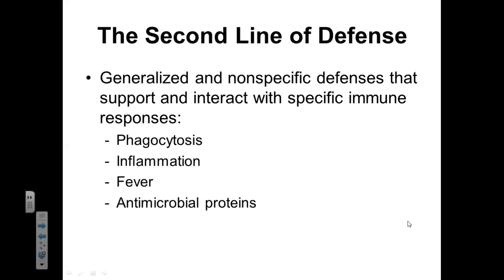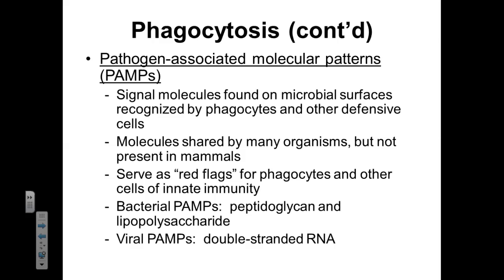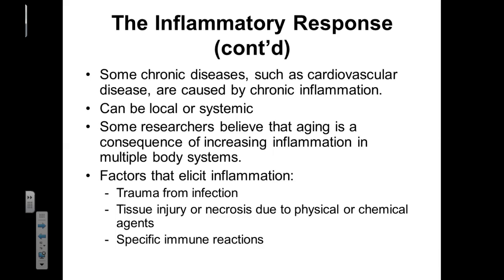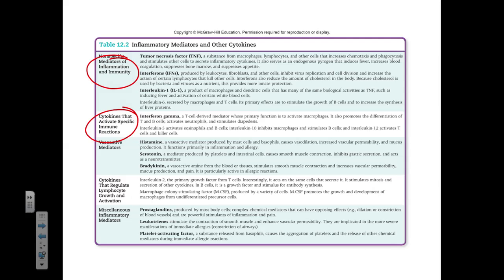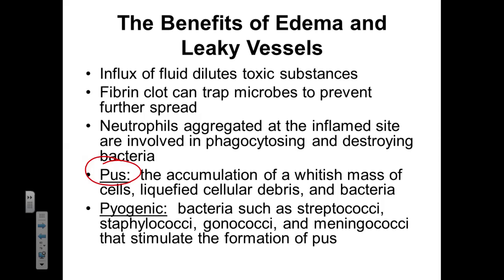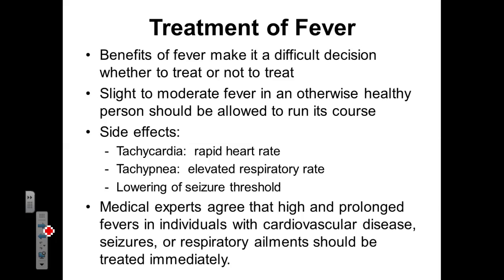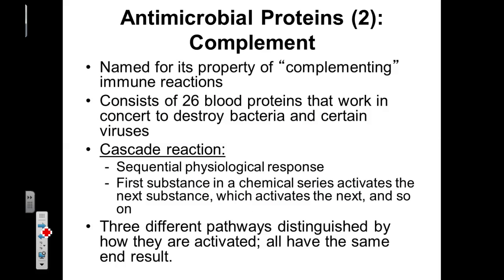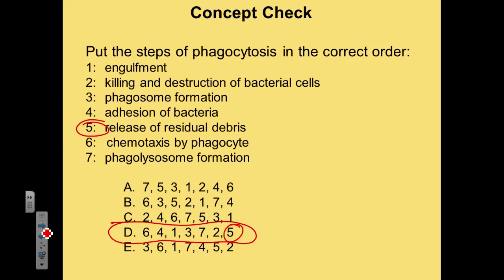Micro Ch 12 Second Line of Defense in Detail